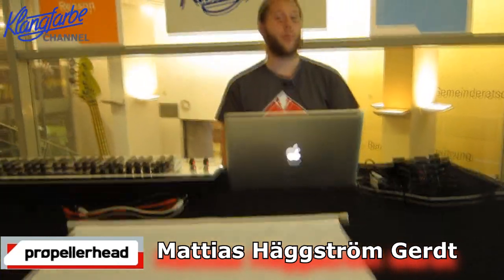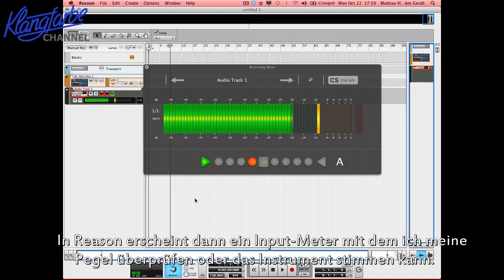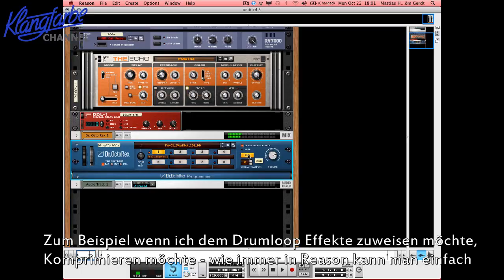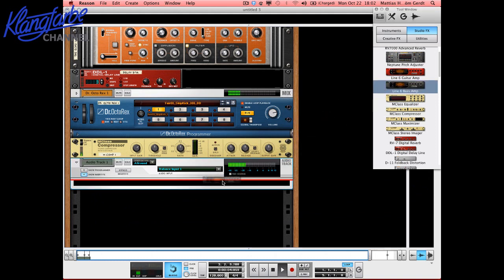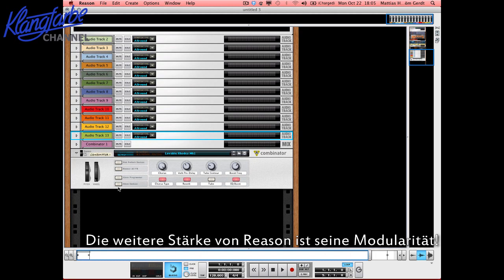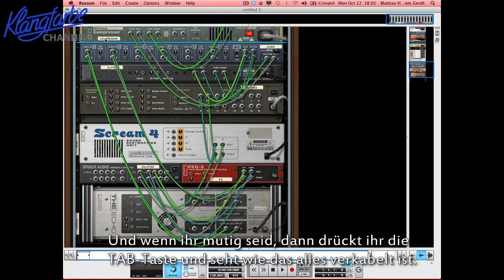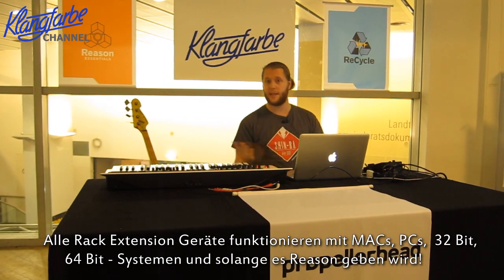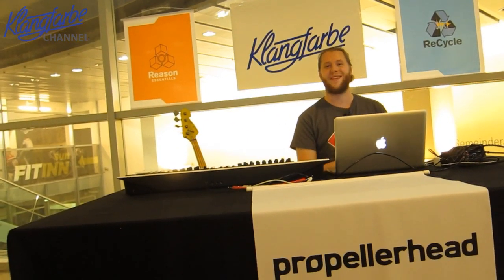Balance, Reason 6.5 und Reason Essentials @ KLANGFARBE englisch mit deutschen Untertiteln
Mattias Häggström Gerdt von Propellerheads aus Schweden zeigt bei uns in der KLANGFARBE die Neuigkeiten zu Reason 6.5, gibt einen Einblick in Reason Essentials und erläutert das USB Interface BALANCE